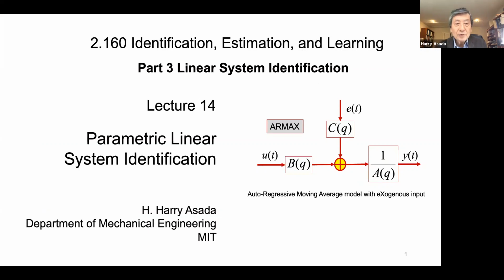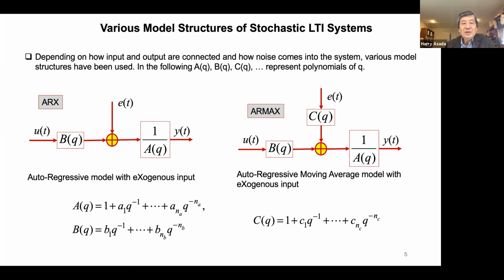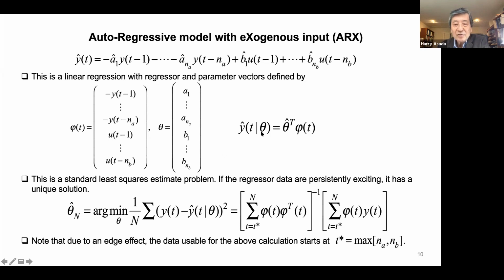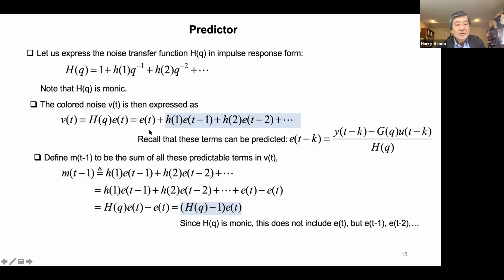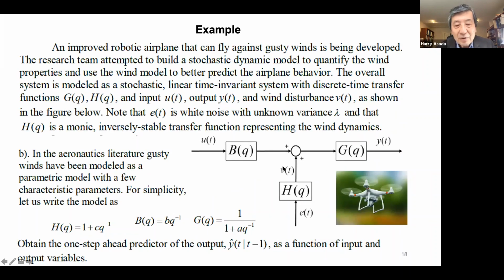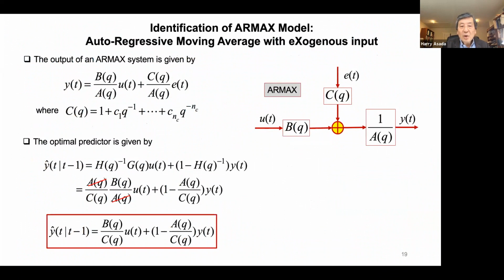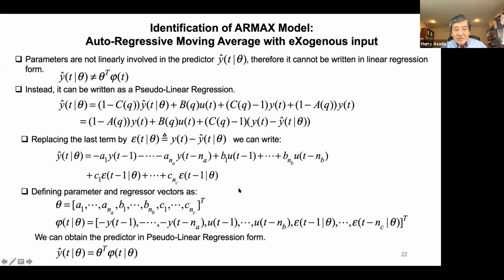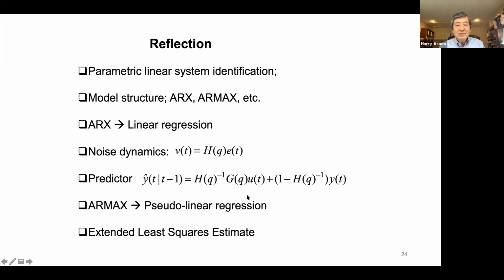Lecture 14: Parametric Linear System Identification